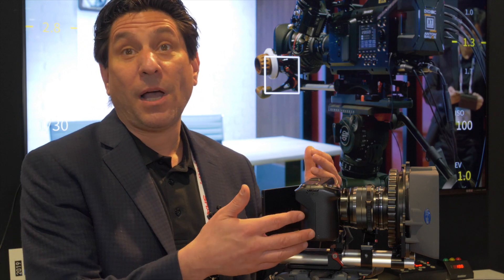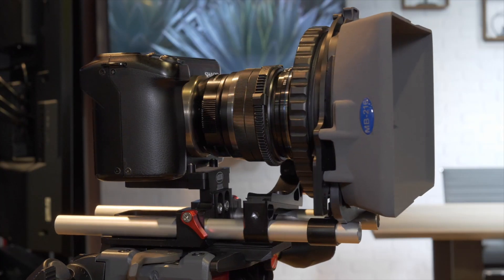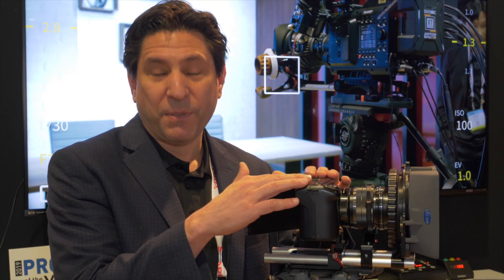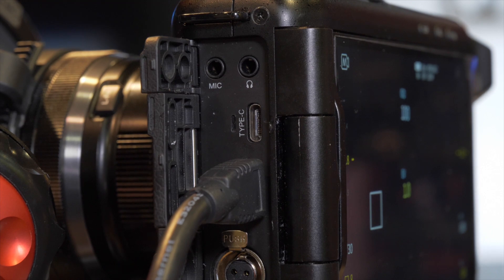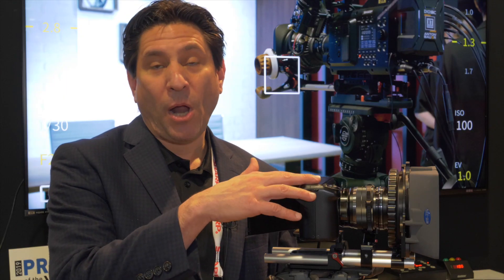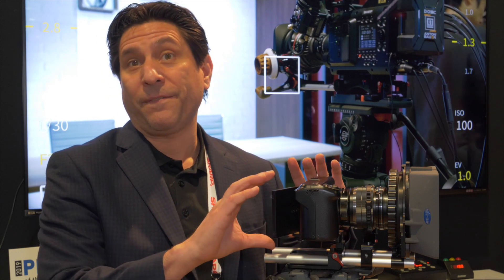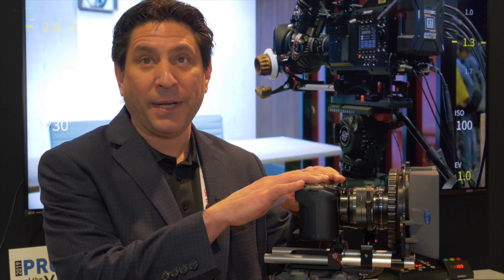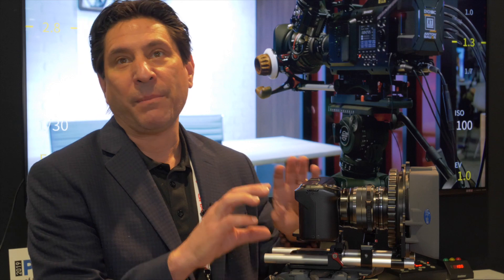Sharp 8K MFT Camera: Formats, Dynamic Range, In/Outs etc. // NAB 2019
The second small exciter in terms of camera at the NAB 2019 was the Sharp 8K Micro Four Thirds Camera next to the E2-Z6 camera. We were at Sharp's booth and asked about dynamic range, formats, in/outs, power consumption, display, etc: